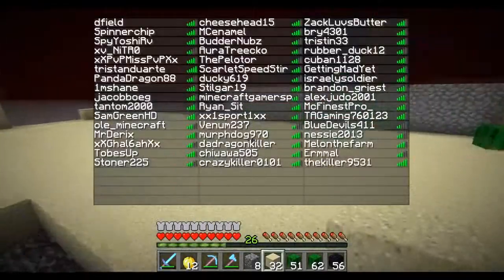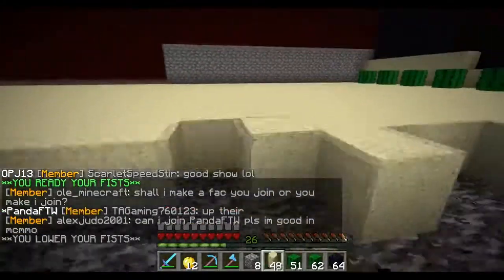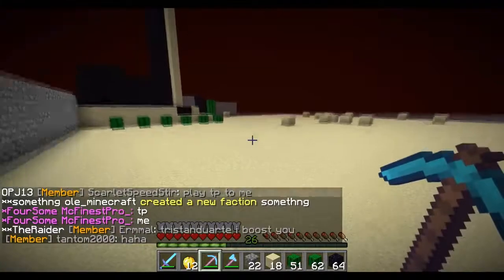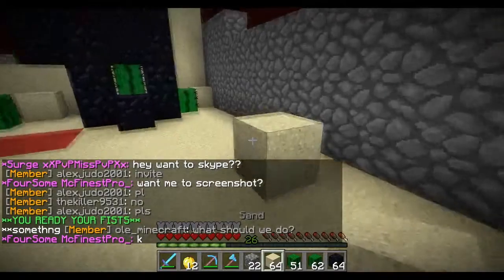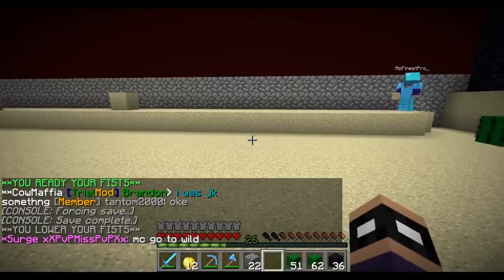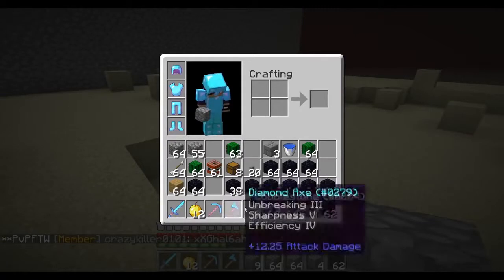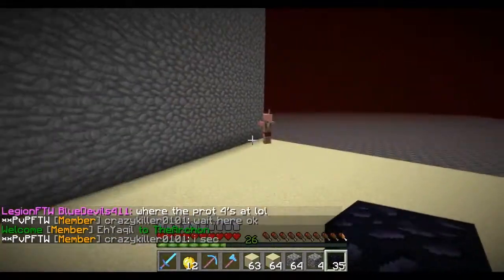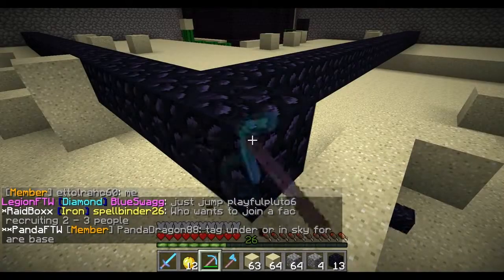Factions Let's Play! Episode 25 Vault Building Part III! Almost complete!